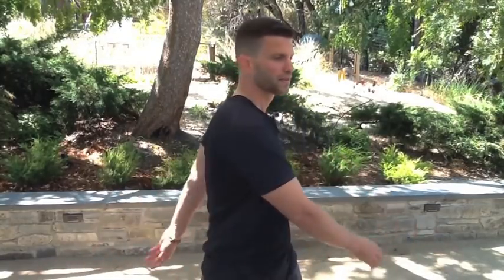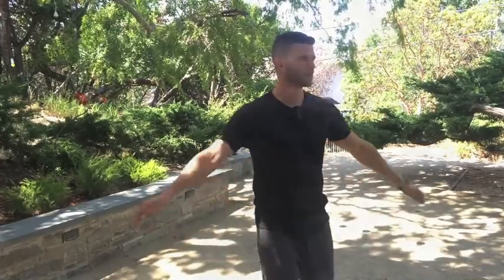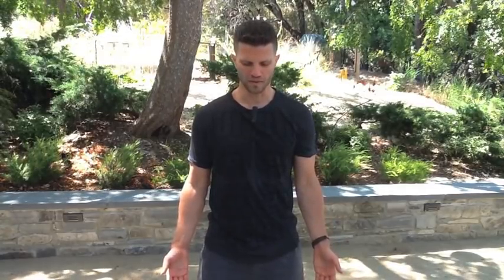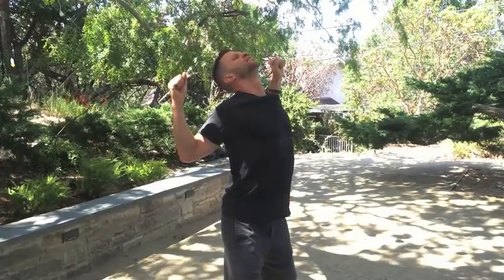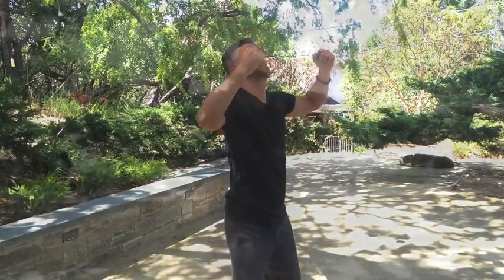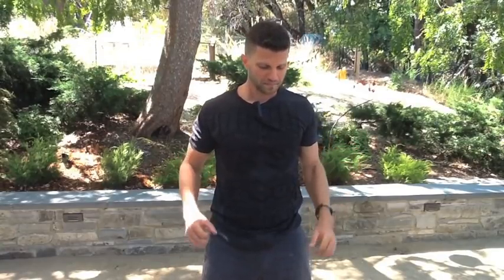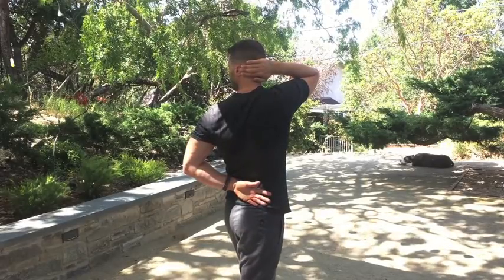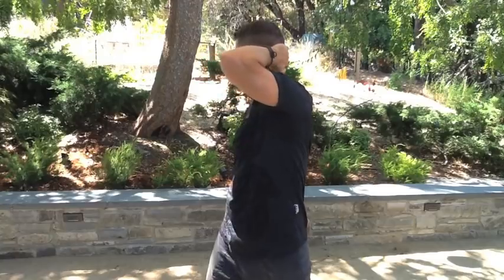Qi Breaks™ - Qigong Preliminary Practices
I am trying to make my YouTube channel the BEST Qi Gong-focused channel out there, so it means the WORLD to me!

Qi Gong Preliminary Practices - Free 20-minute class with Eli Cohen focused on healing and opening the spine.